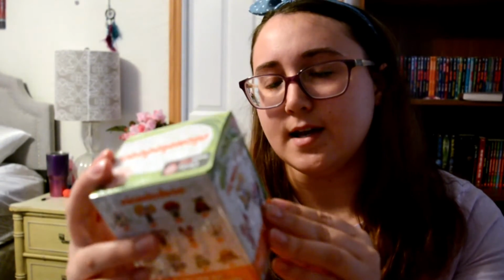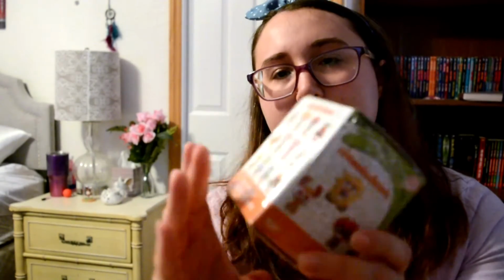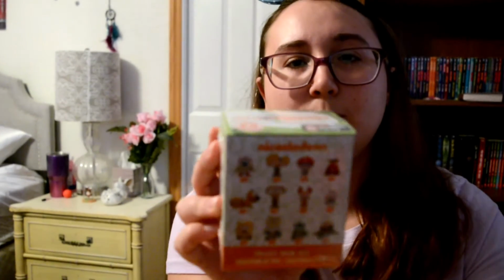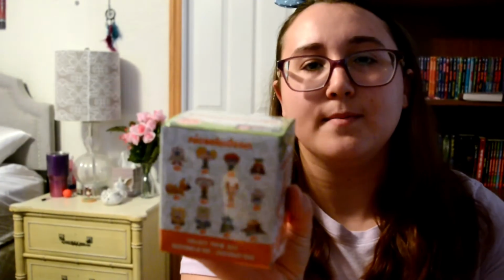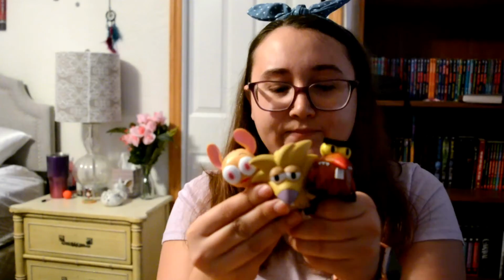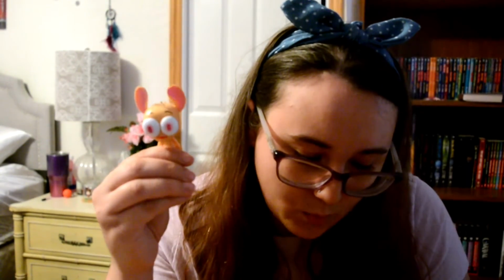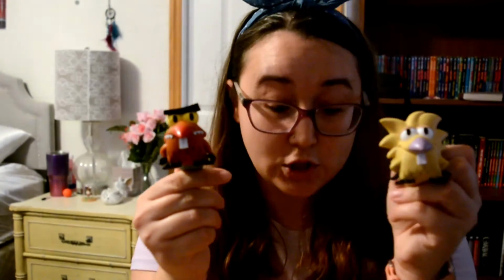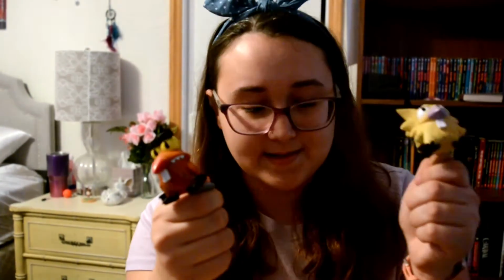Nickelodeon Blind Bag Unboxing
Hello! Today I opened a few blind bags. I didn't get any duplicates which was great. I might pick a few more up and see if I get any new ones!

Get your first ride free with Uber with code: nataliej4706ui